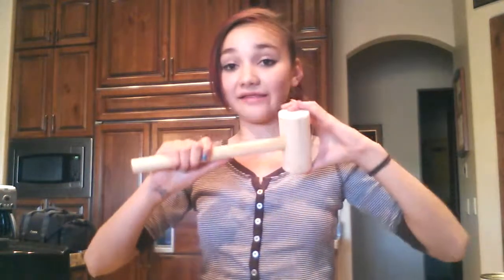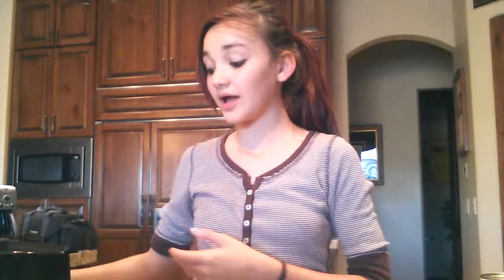Meatless Monday Harlee